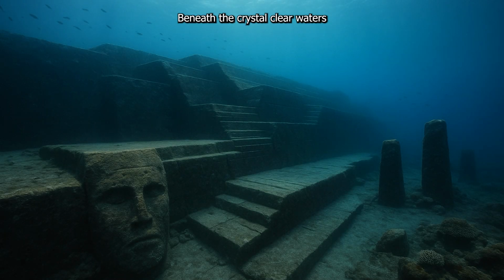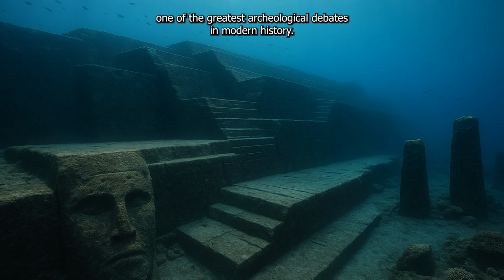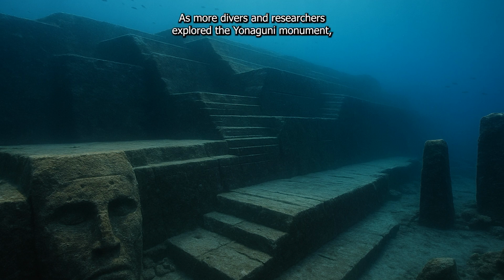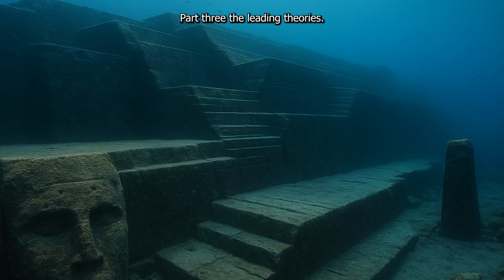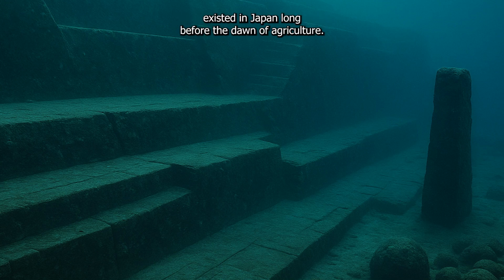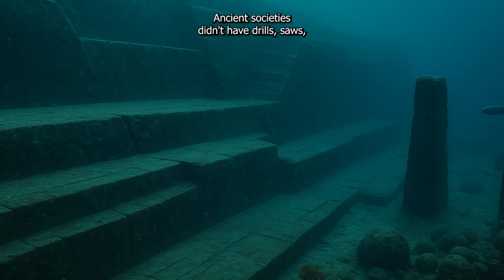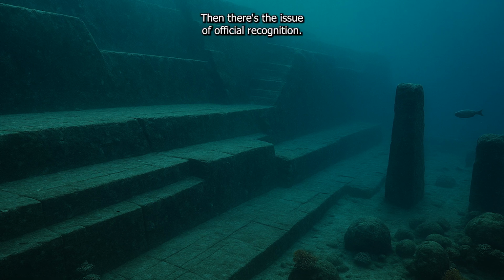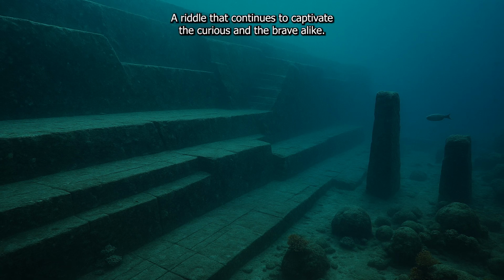Yonaguni – Who Built the Sunken Pyramid off the Coast of Japan? – Deep Sea Mysteries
Off the coast of Yonaguni Island, Japan, lies a massive underwater structure that has baffled scientists, divers, and mystery seekers for decades. Is it a naturally formed rock formation? Or could it be the ruins of an ancient civilization lost beneath the waves? In this episode of Deep Sea Mysteries, we dive into the enigmatic Yonaguni Monument, exploring its perfectly carved steps, terraces, and alleged inscriptions. Could this be Japan’s version of Atlantis? Join us as we uncover theories, expert opinions, and eerie facts surrounding one of the ocean’s greatest unsolved mysteries.